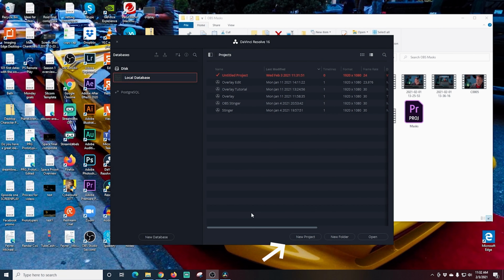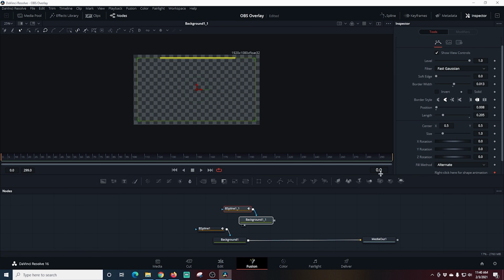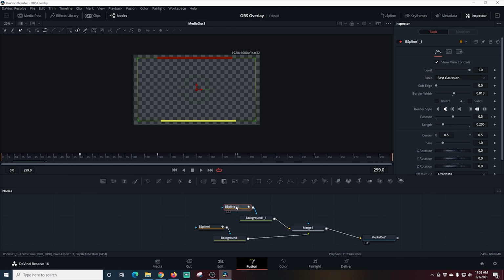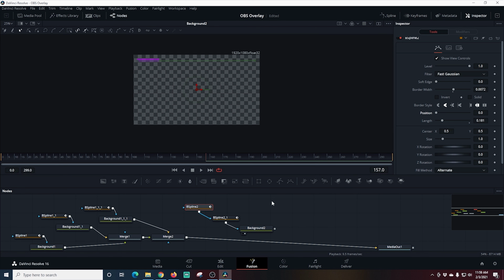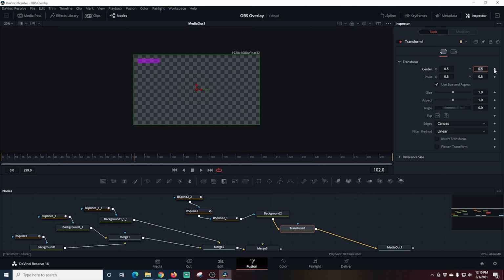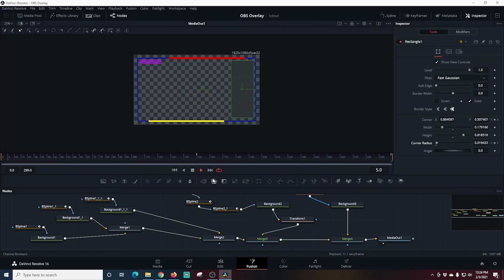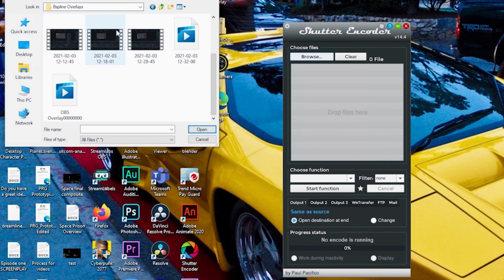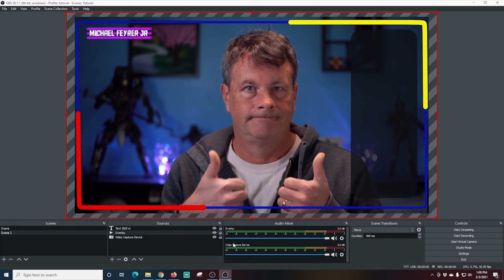How To Make An Animated Overlay For OBS With FREE Software!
Animated overlays are a great way to take your live stream to the next level!

Today I show you how to create an animated overlay using FREE Software.

It's easy! In this tutorial I'll show you how Step By Step!